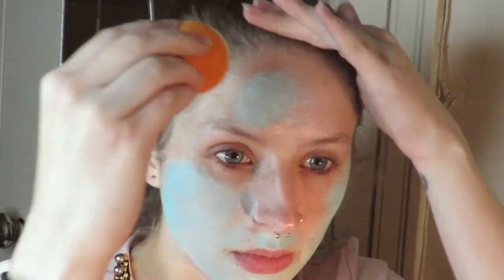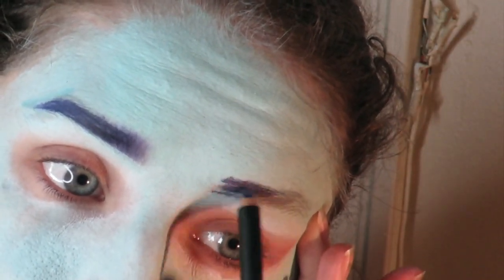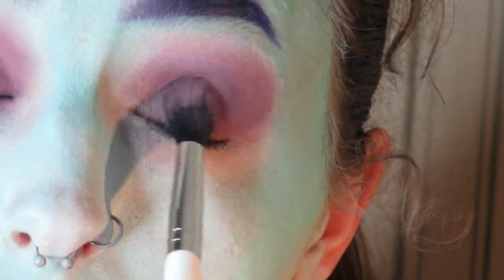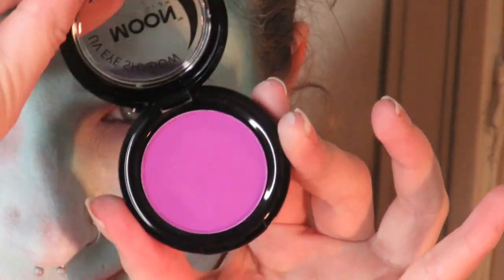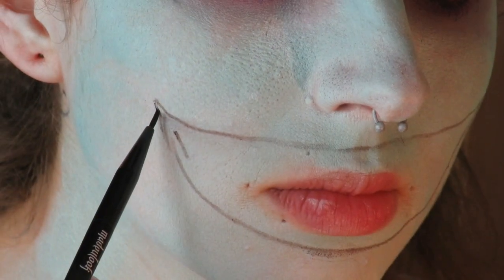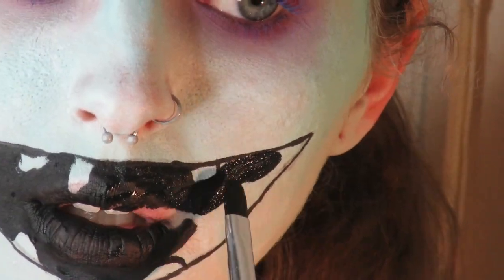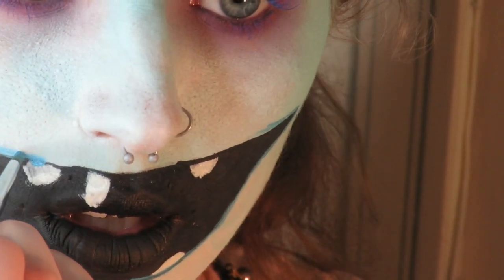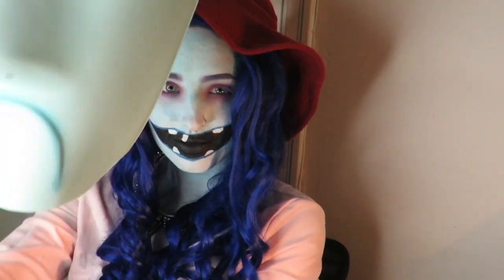Nightmare Before Christmas SHOCK Make-Up Tutorial (UV Reactive) | 31 Days Of Halloween | Sara Saberi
Happy Halloween, my friends!~

As a part of my 31 Days of Halloween, I couldn't leave out the Oogie Boogie gang, aka Lock, Shock, and Barrell. But, with a twist, they are UV reactive.

MOON GLOW UV REACTIVE EYESHADOW (they've gone up in price, unfortunately):

Editor: iMovie